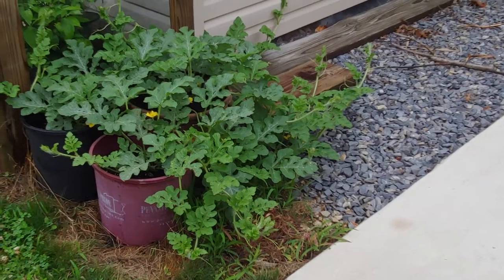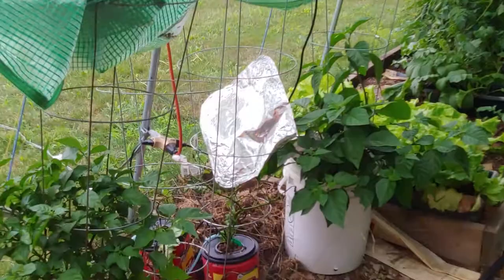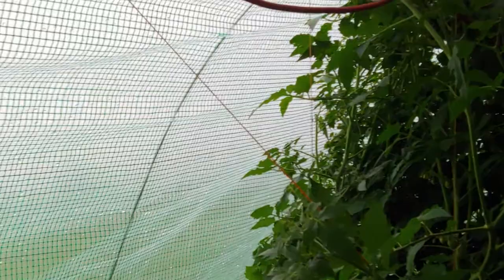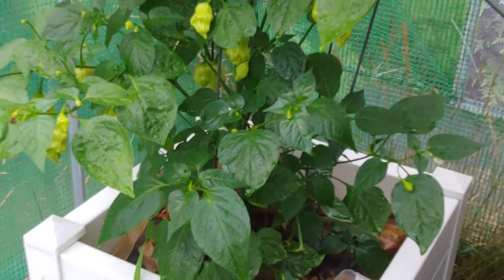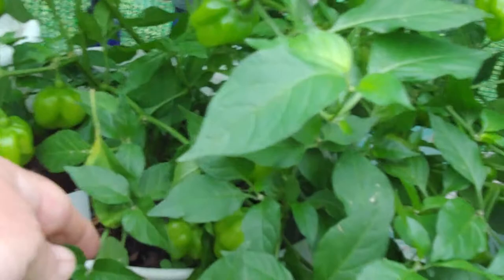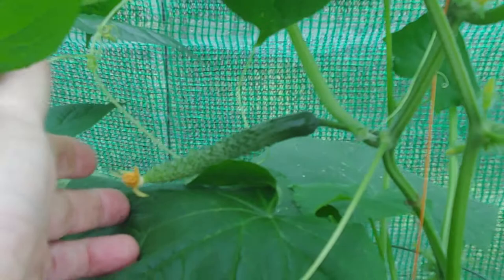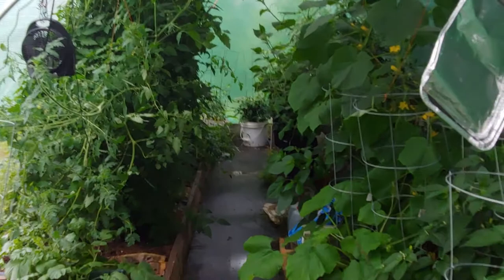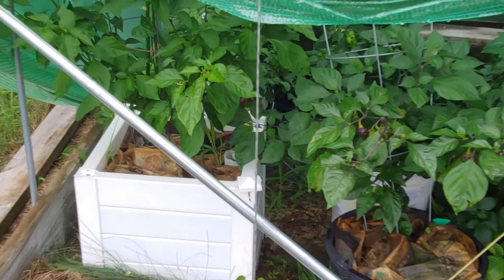July 13 Super Hot Pepper Garden Update and walkthrough. Praying Mantis Update.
I walk through the garden and show how the super hot peppers and other plants are going so far.  Carolina Reapers, Trinidad Scorpions Frankenstein BBG, and many varieties of Ghost peppers are visited.  Check the thumbnail for the current size of one of the praying mantis babies that I released this year.